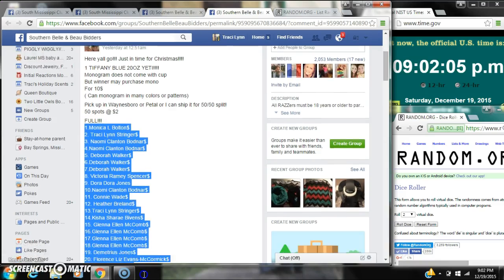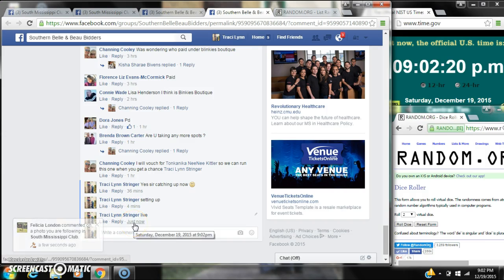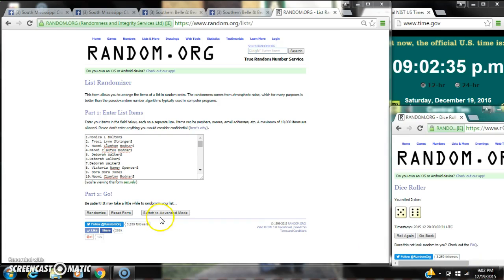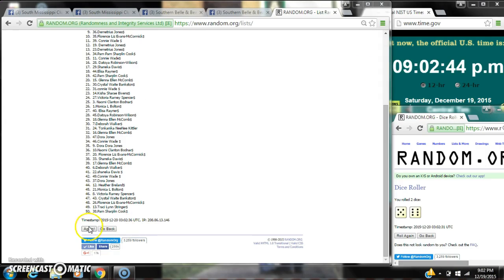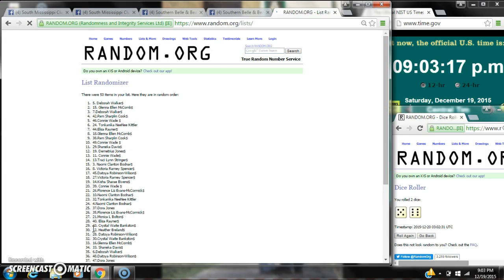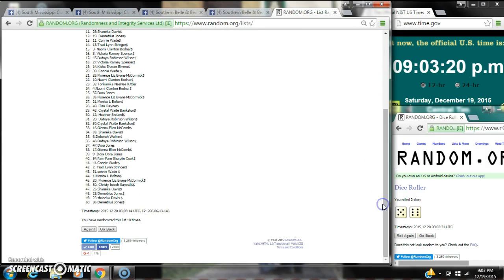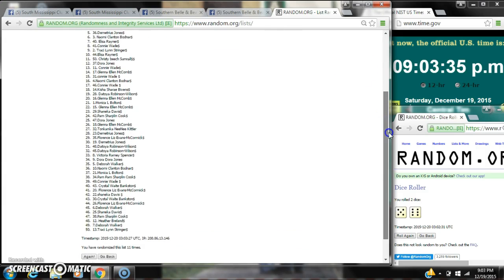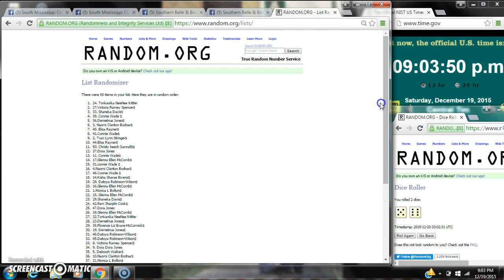Channings Tiffany Blue Yeti